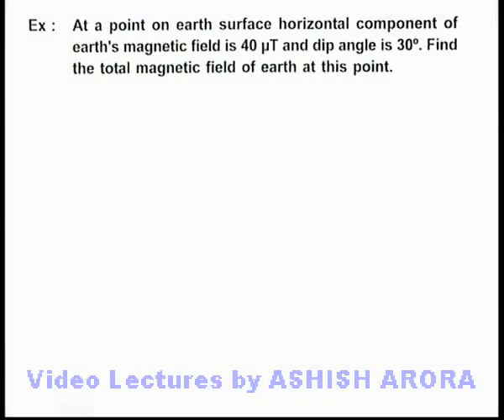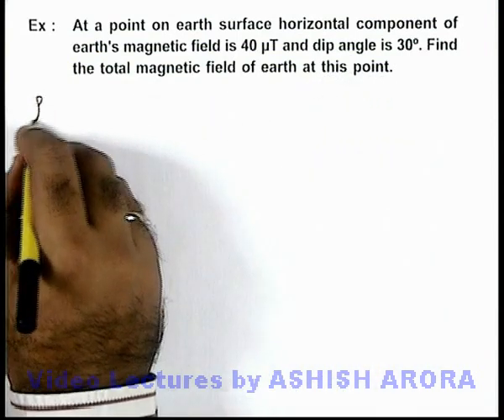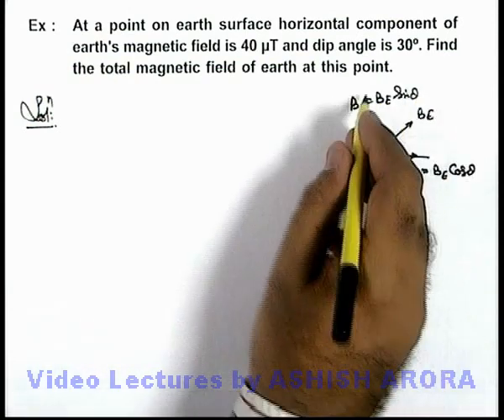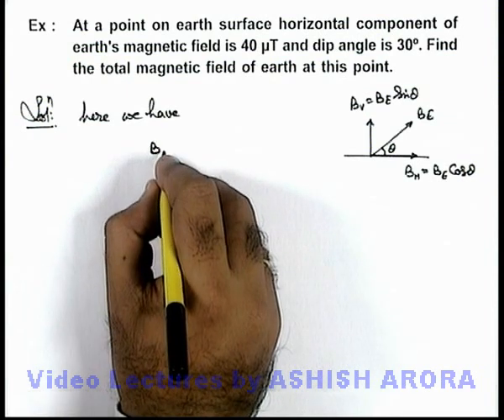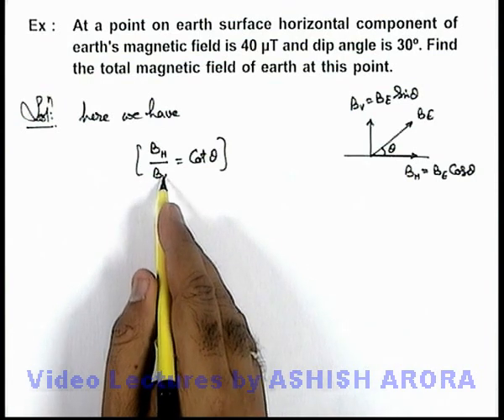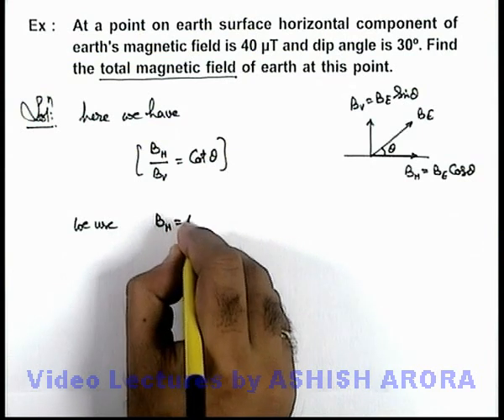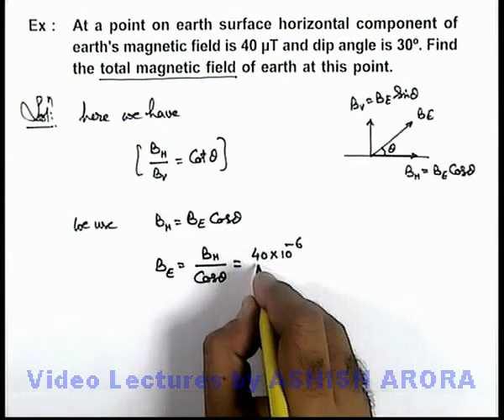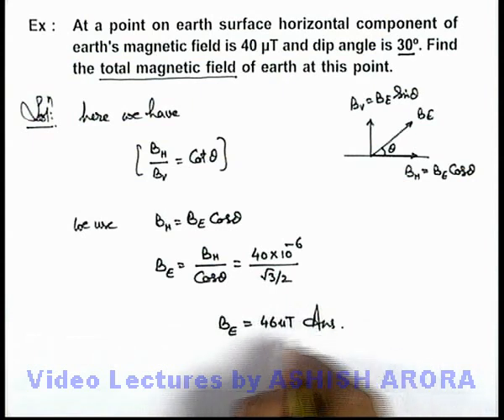Class 12 Physics | Terrestrial Magnetism | #22 Solved Example-4 on Both Magnetism | For JEE & NEET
PG Concept Video | Classical and Terrestrial Magnetism | Solved Example-4 on Both Magnetism by Ashish Arora